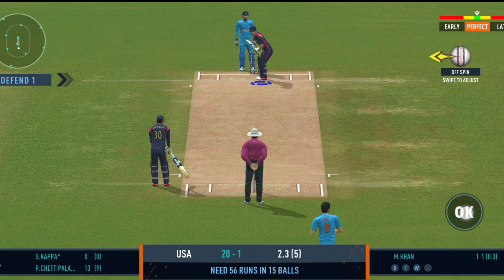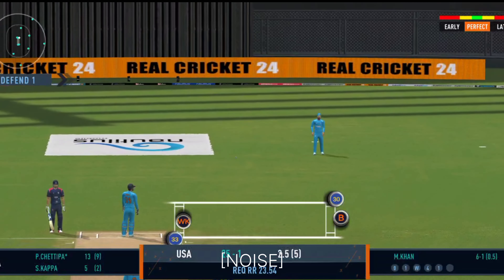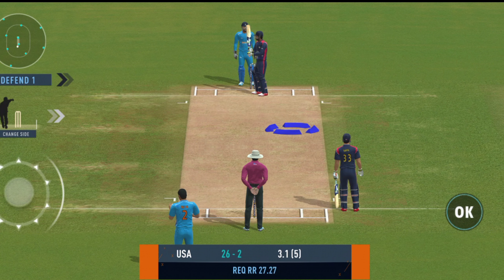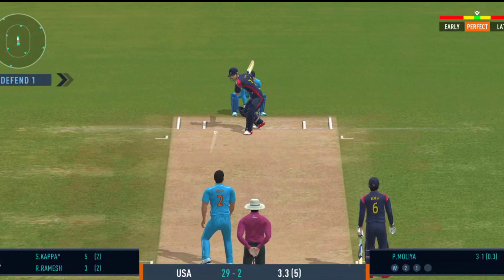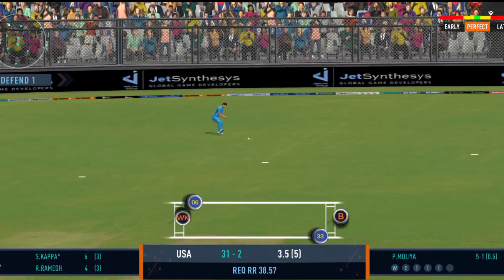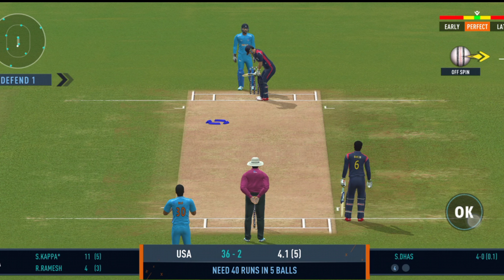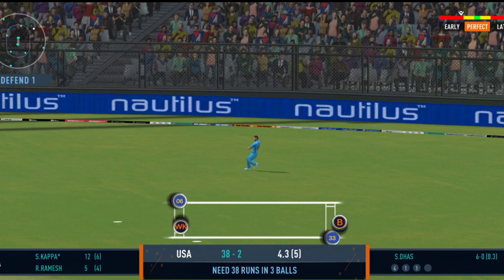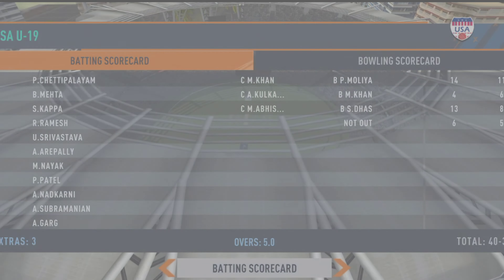"Rising Stars Clash: India vs. USA U19 Cricket Highlights" Real cricket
Witness the thrilling highlights as India and USA's U19 cricket teams face off in an intense match showcasing the future stars of cricket. From breathtaking batting performances to stunning bowling spells, this game was a true testament to the young talent and competitive spirit on both sides.